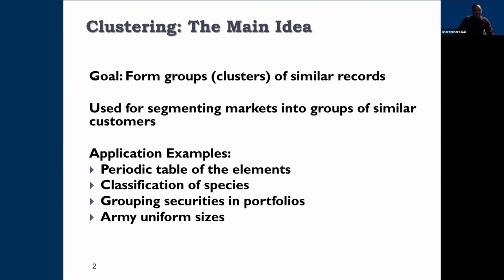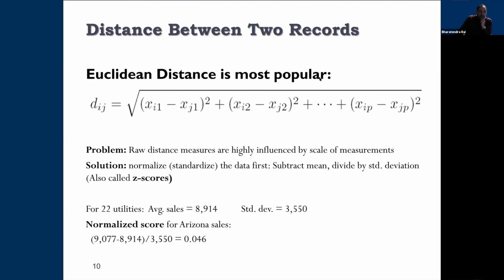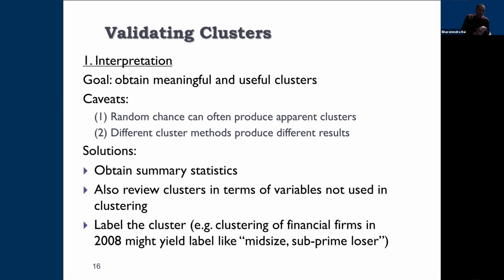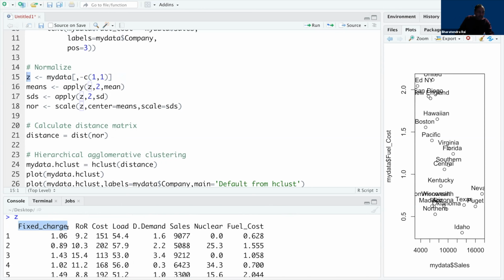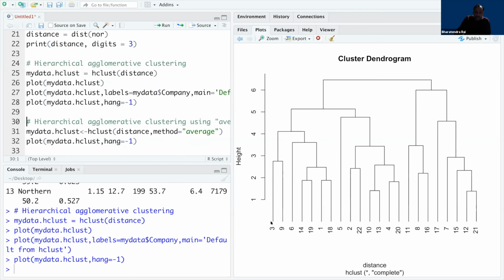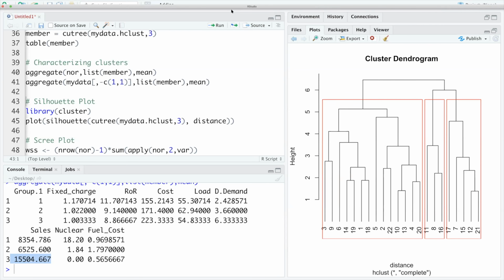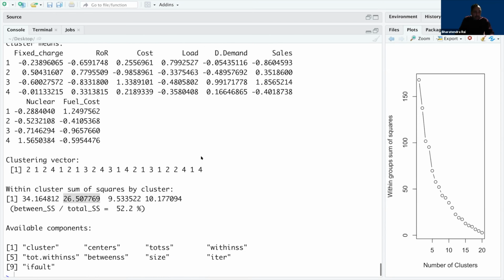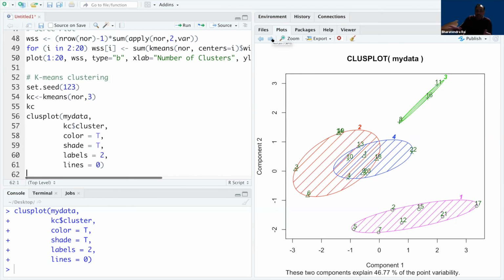R Programming Live - Lecture 6 | Cluster Analysis - Concepts and Application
Master the fundamentals and practical applications of Cluster Analysis in R!

In this comprehensive lecture, Dr. Rai covers unsupervised machine learning techniques, focusing on how to identify patterns, group similar data points, and perform clustering from scratch using R. Whether you are dealing with unlabeled data or looking to expand your data science toolkit, this session breaks down both the theoretical intuition and hands-on implementation.

What You’ll Learn:

- Supervised vs. Unsupervised Learning: Understanding the key differences and when to apply unsupervised methods.
- Core Concepts of Cluster Analysis: How distance metrics determine similarity between data points.
- Hierarchical & Partitional Clustering: Working through algorithms and interpreting dendrograms.
- Hands-on R Implementation: Writing code, running cluster models, and analyzing real-world data step by step.

Topics covered,
00:00 What is cluster analysis? Key ideas
03:54 Hierarchical clustering
06:45 Example - public utilities
06:58 Data
07:56 Scatter plot - sales Vs fuel cost
08:30 Extension to more than two dimensions
09:47 Hierarchical methods
10:48 Measuring distance
11:36 Distance between two records
16:35 Measuring distance between two clusters
18:23 Hierarchical clustering steps
18:52 Reading the Dendrogram
21:35 Validating clusters
24:26 K-Means clustering (Non-hierarchical clustering)
25:34 Downloading R file and data
27:06 Cluster analysis with R
29:00 Scatter plot
30:26 Normalize
36:33 Calculate distance matrix
40:35 Hierarchical agglomerative clustering
43:38 Hierarchical agglomerative clustering - using average method
47:15 Cluster membership
48:27 Characterizing clusters
55:27 Silhouette Plot
57:55 Scree plot
01:01:42 K-Means clustering
01:07:51 Two-dimensional clustering plot